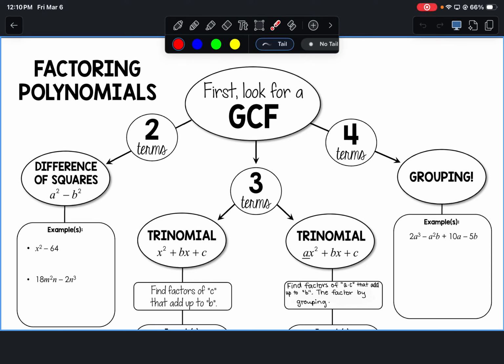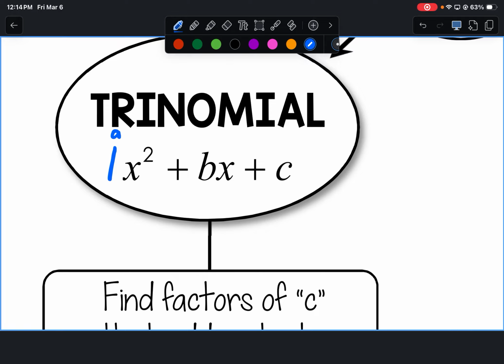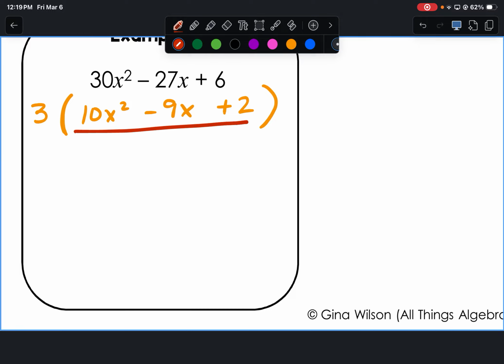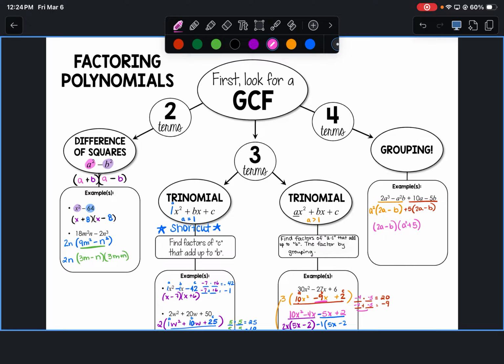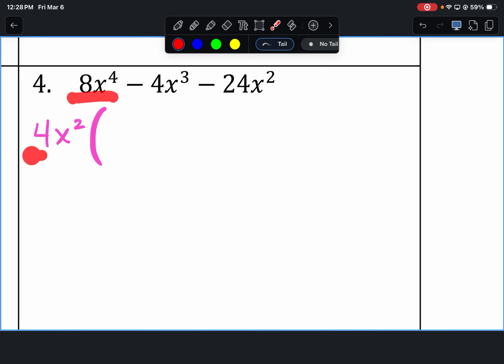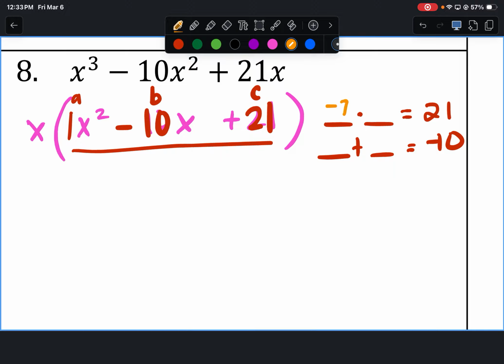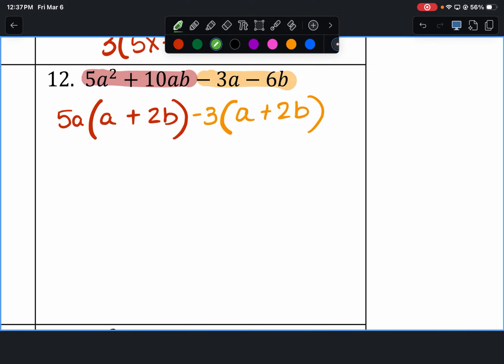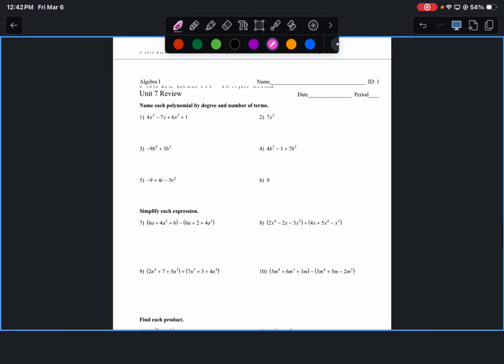7.4 mixed factoring evens 3/6